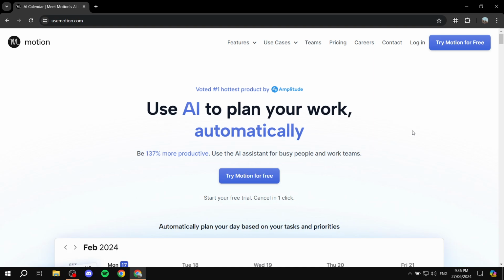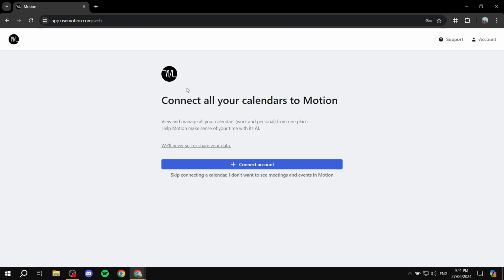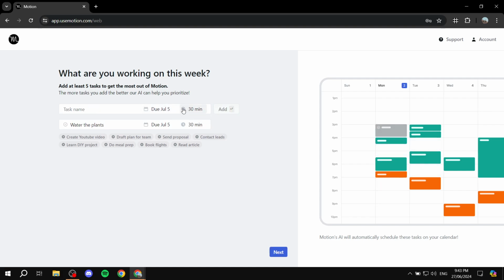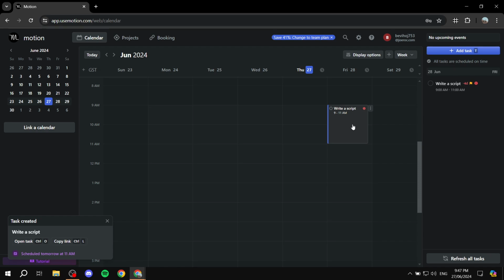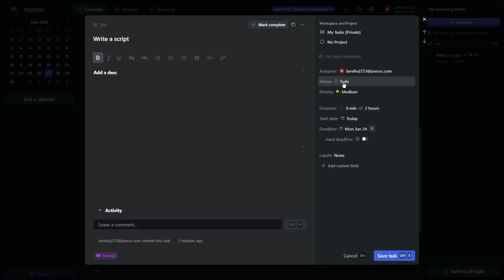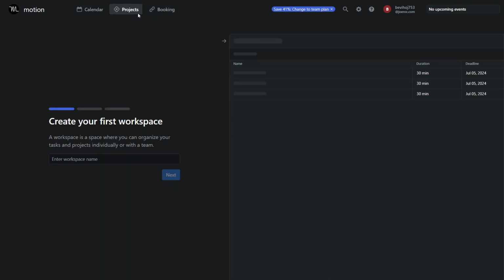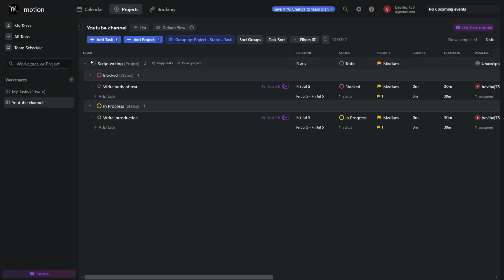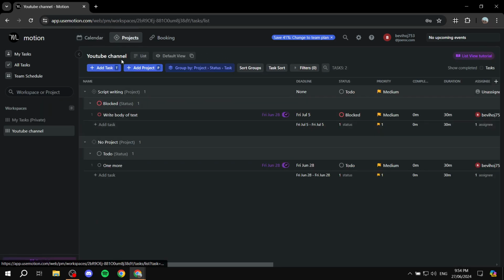How to Use Motion for Task Management | Full Tutorial 2025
If you are looking for a video about How to Use Motion for Task Management, here it is!